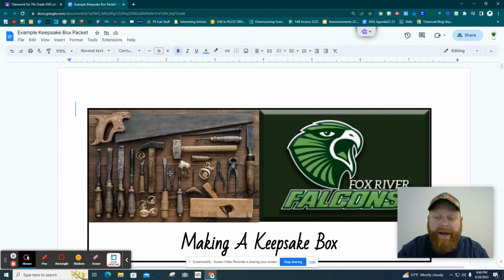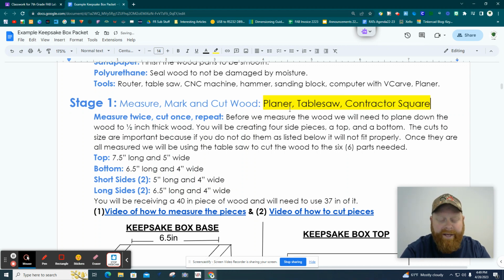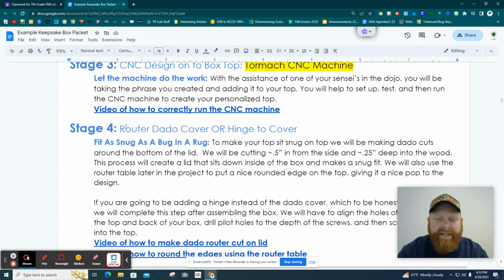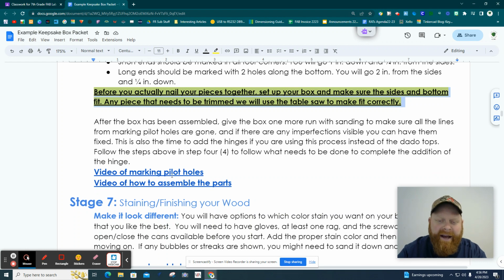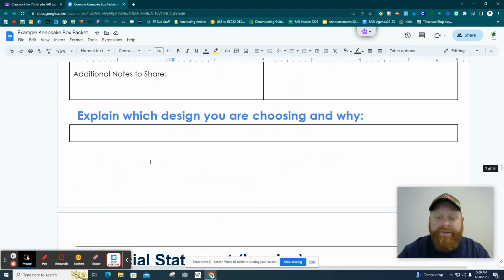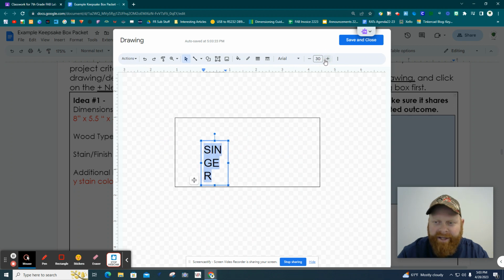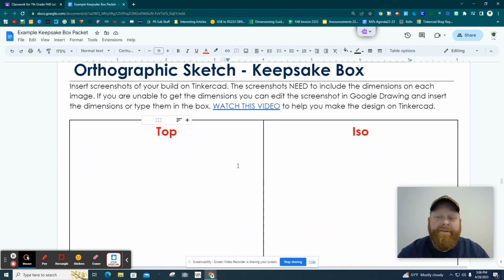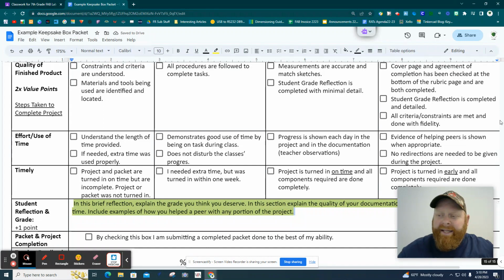Introduction for Keepsake Box Packet - WATCH BEFORE STARTING